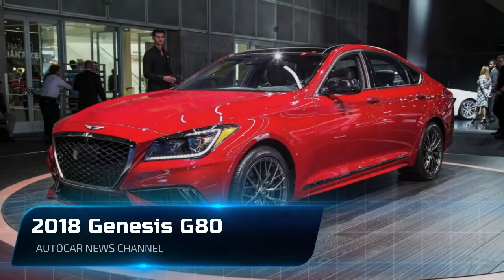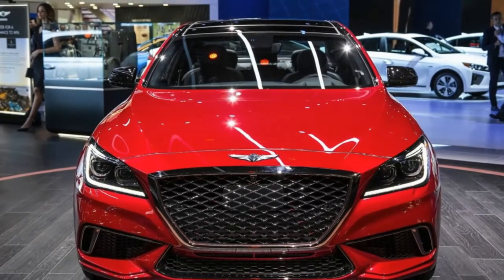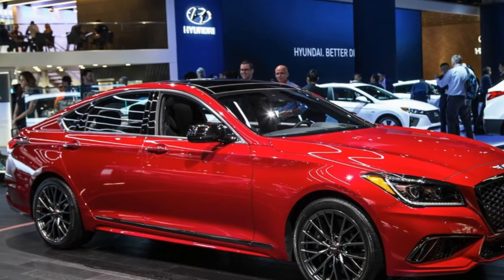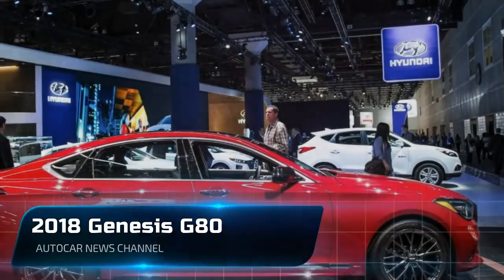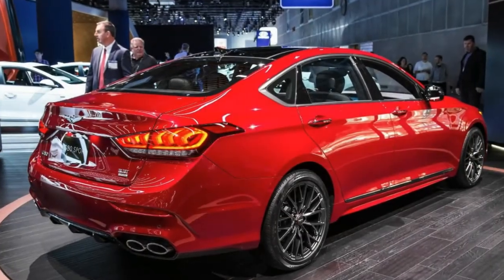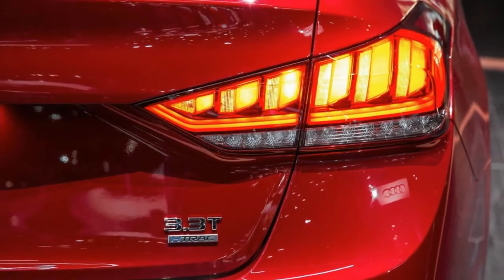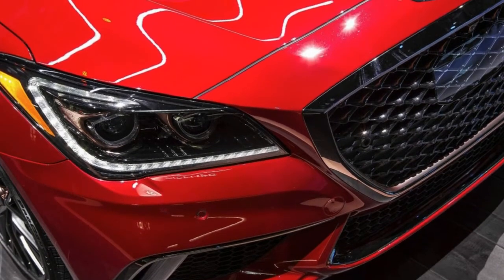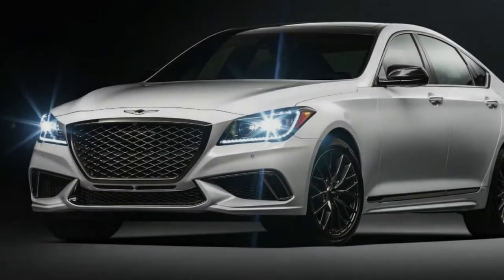[AWESOME] 2018 Genesis G80 Review Specs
When Hyundai’s infant Genesis luxury brand lifted off the proverbial tarmac this year, it did so with two models: the all-new G90 full-size sedan and the pre-existing G80. Before Genesis the brand, there was Genesis the Hyundai model, which was stripped of its Hyundai badging and rechristened the G80. The badge swap was more or less the extent of the changes during the 2016 Genesis sedan’s transition to the 2017 G80—well, that and a price bump and an increase in standard safety tech. For the 2018 model year, Genesis finally tweaks the G80 and adds an intriguing Sport model.